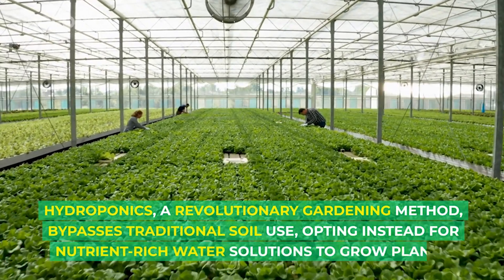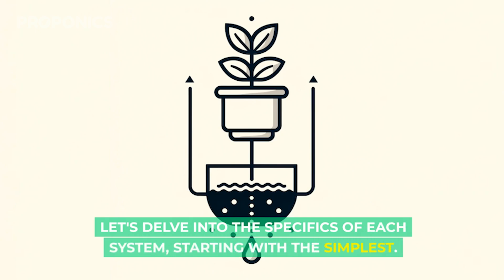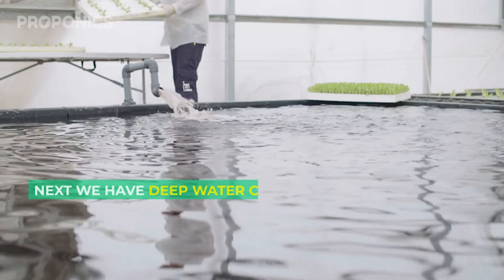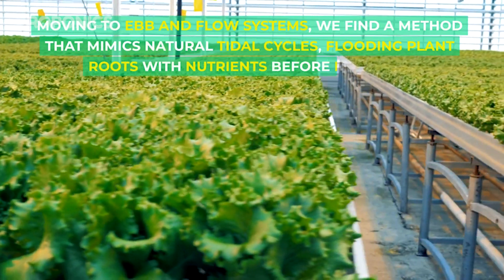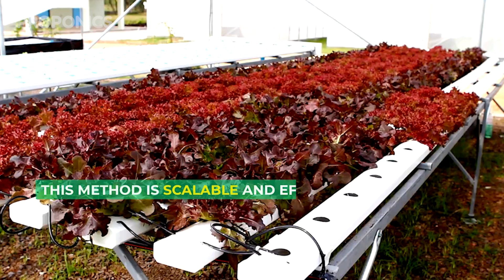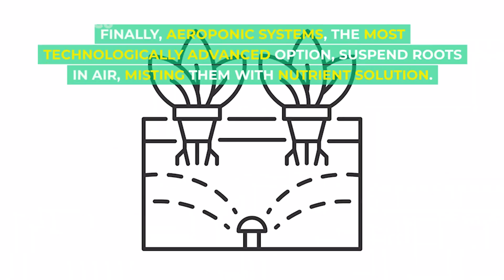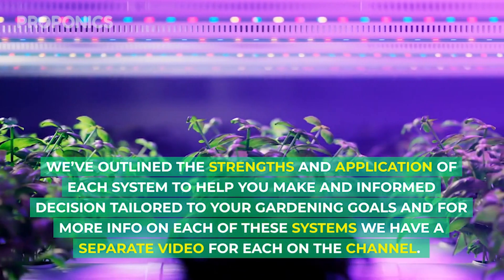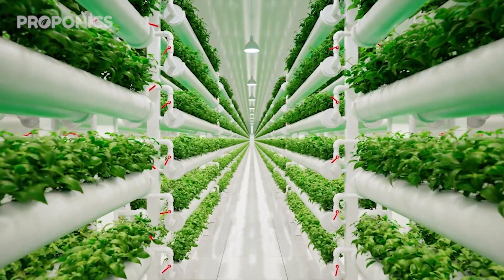6 Different Hydroponics Systems Explained